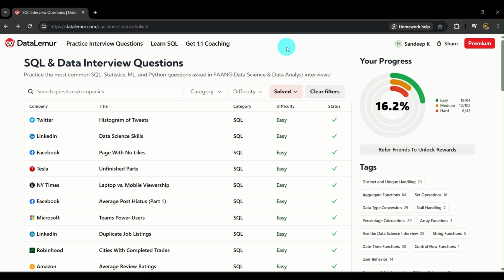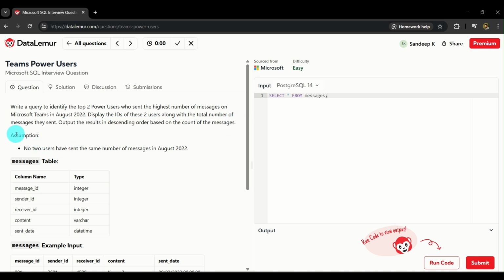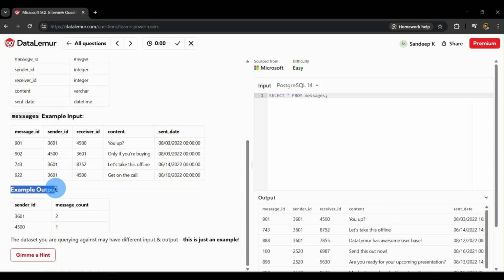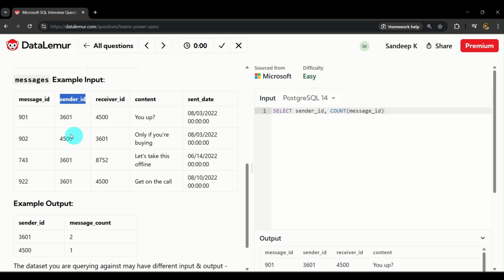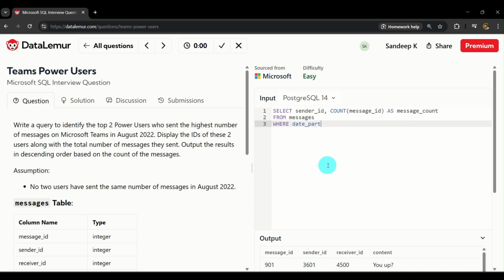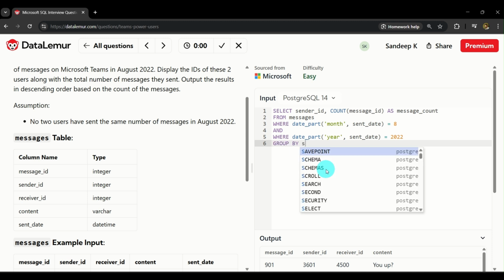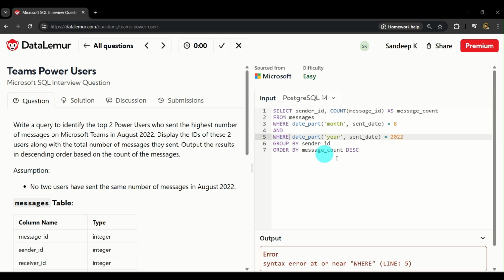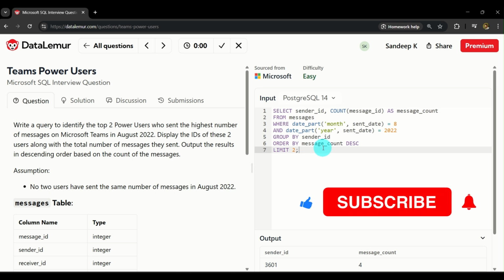SQL Interview Question #07 by Microsoft | On DataLemur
This video solves an easy level SQL interview question posted on the DataLemur website. Checkout the full video to find out about this platform and solution to the SQL interview question asked at Microsoft.